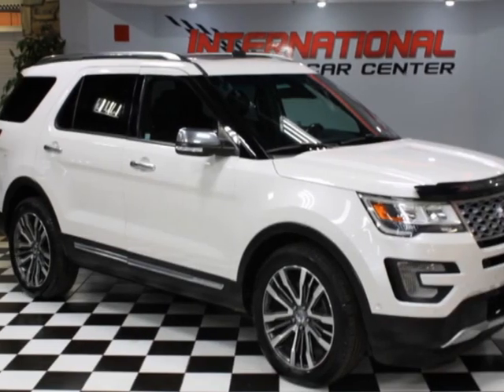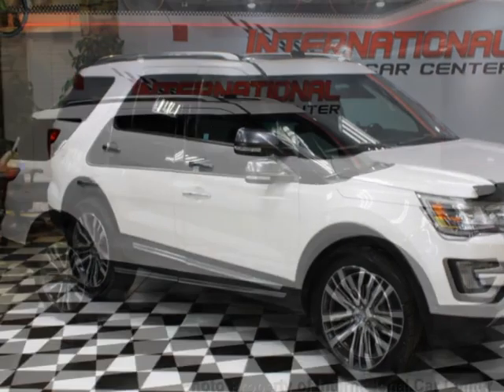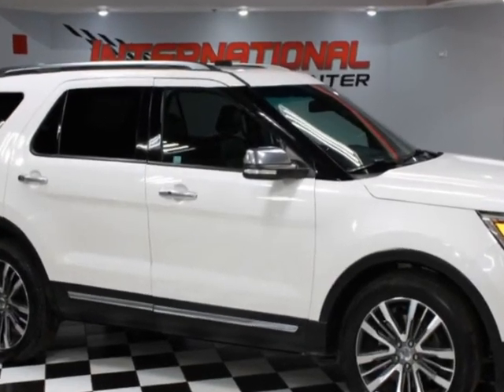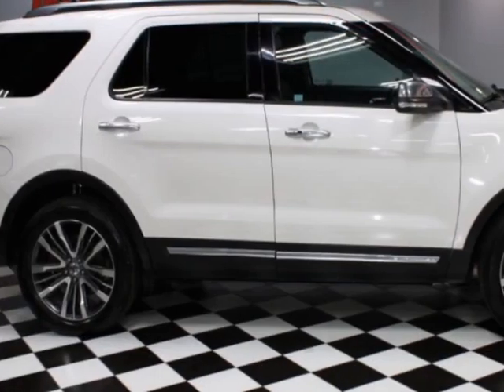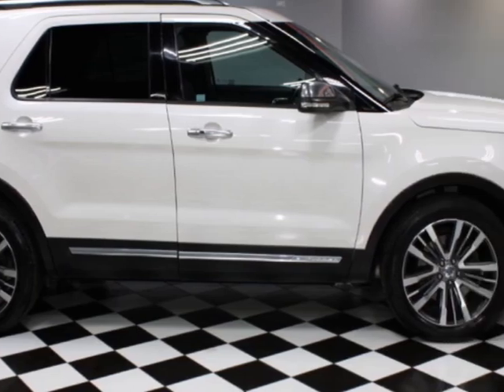2016 Ford Explorer 4WD 4dr Platinum SUV - Lombard, IL